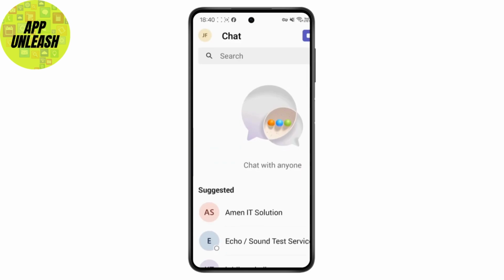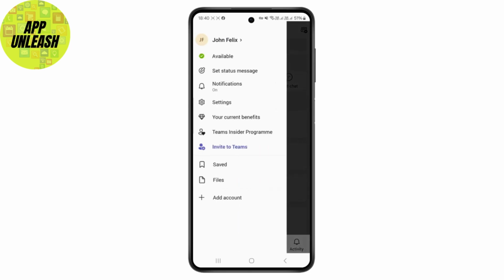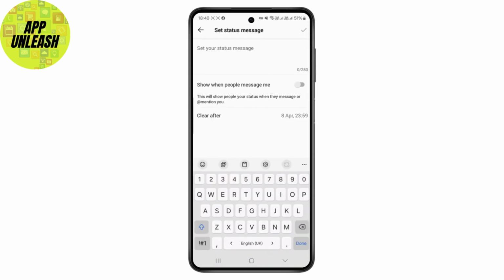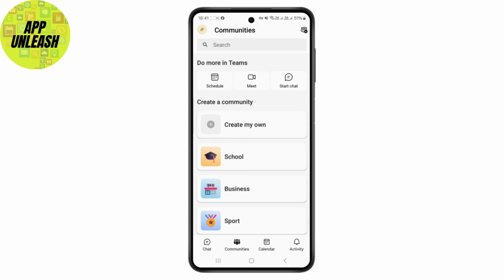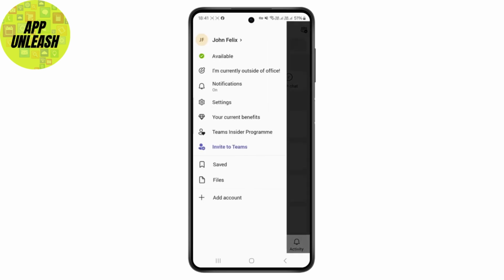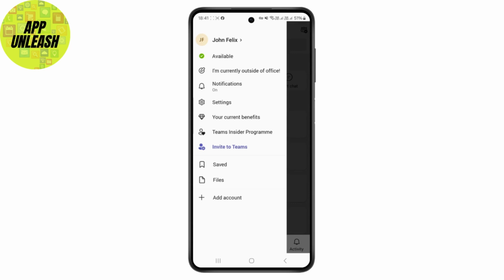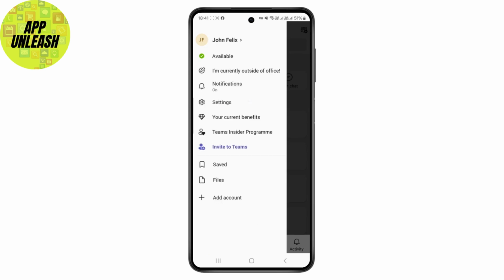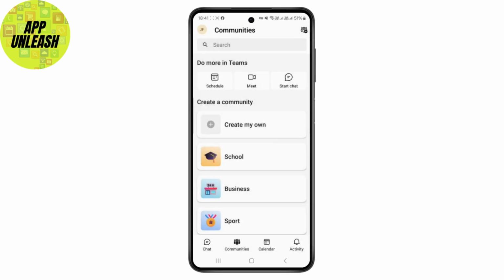How to Set Out of Office in Teams Mobile App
Want to set up an automatic out of office reply using the Microsoft Teams mobile app? In this quick tutorial, you'll learn how to set out of office in Teams mobile app step-by-step. Whether you're planning time off or just need to notify others of your unavailability, this guide will show you how to set out of office on Teams using your phone. Learn everything from locating the settings to customizing your message in the Microsoft Teams mobile app.

Timestamps:
00:00 How to Set Out of Office in Teams Mobile App
00:12 Set Out of Office on Teams Mobile
00:40 Customize Your Out of Office Message